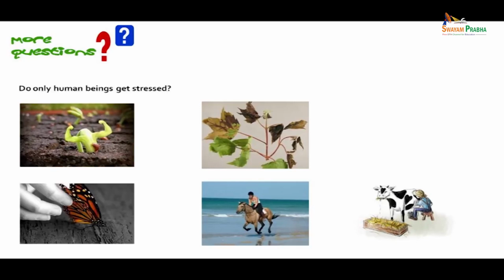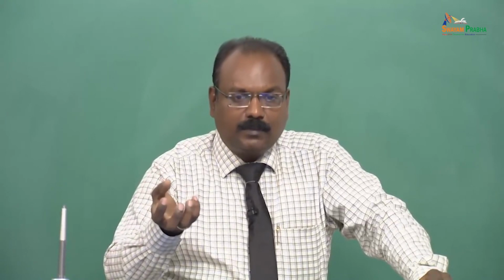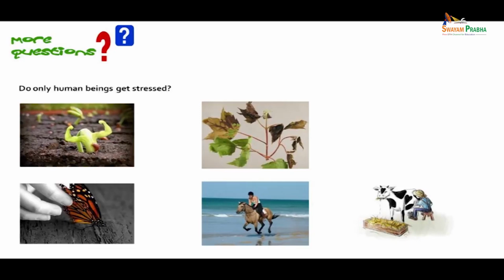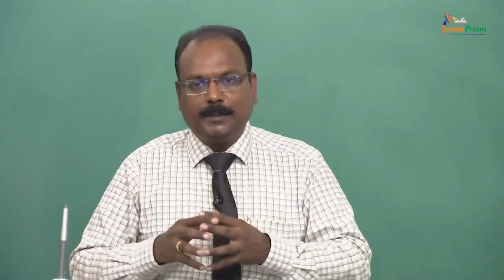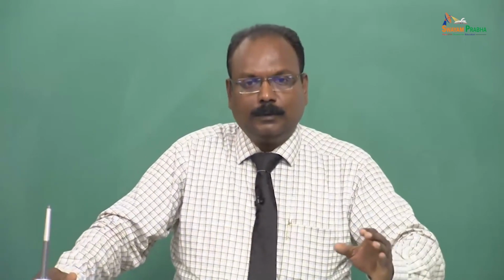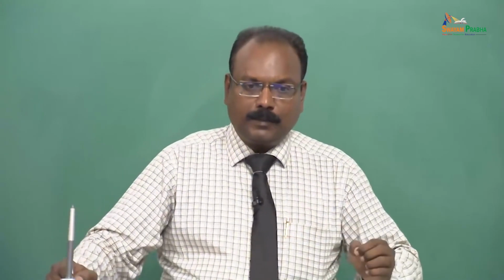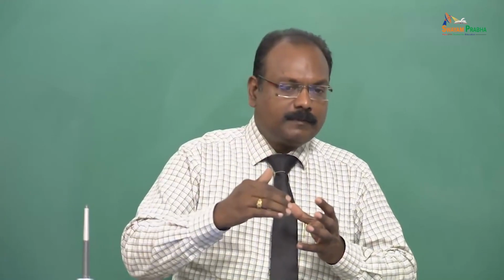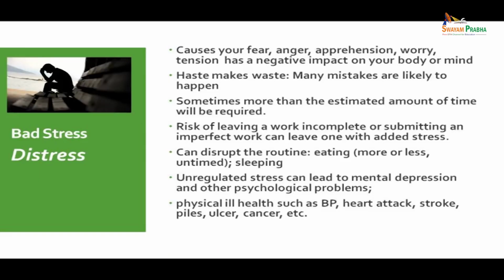TYPES OF STRESS: SELF-AWARENESS ABOUT STRESS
Subject: Skills
Course: Developing Soft Skills and Personality